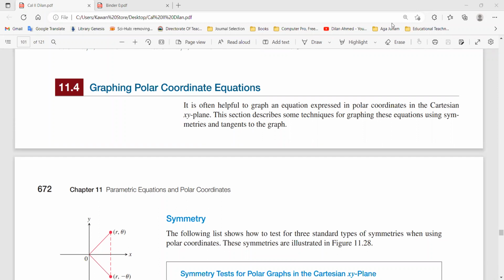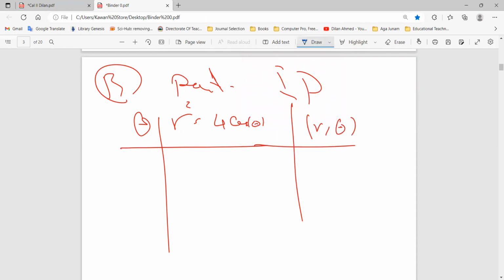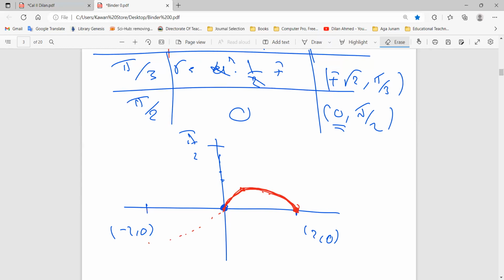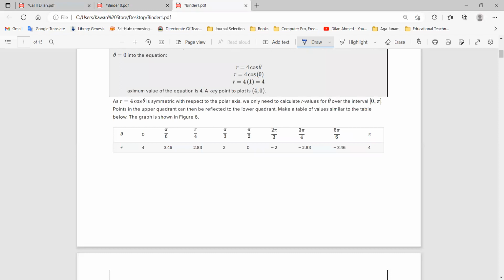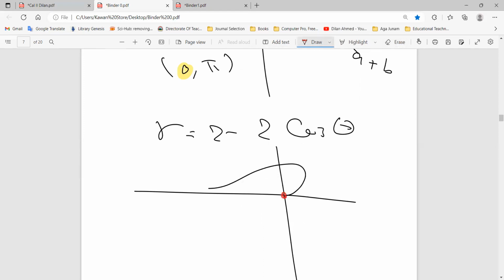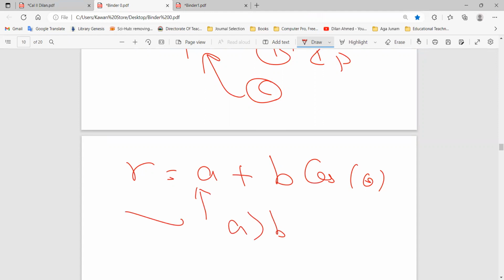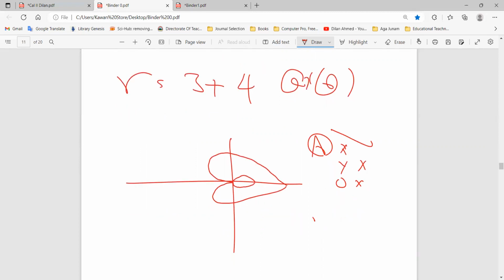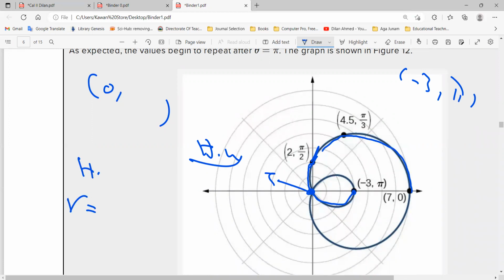11.4-B Graphing Polar Coordinate Equations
Graphing Polar Coordinate Equations
Chapter 11
Section 4
Part B